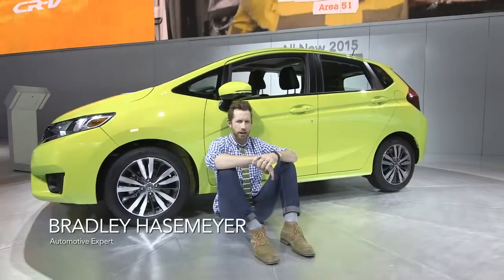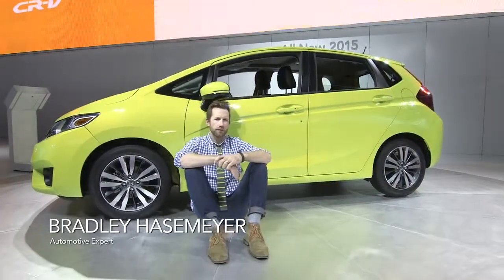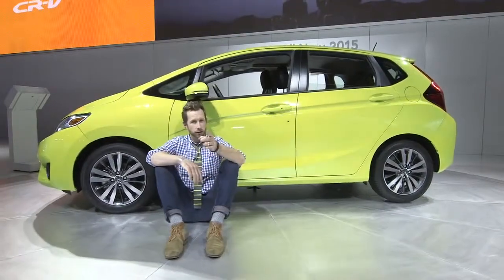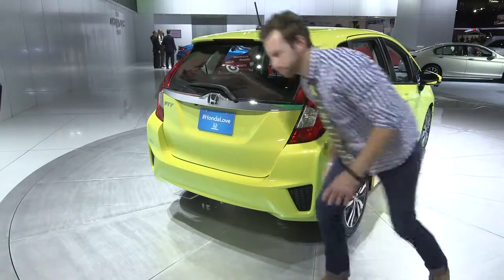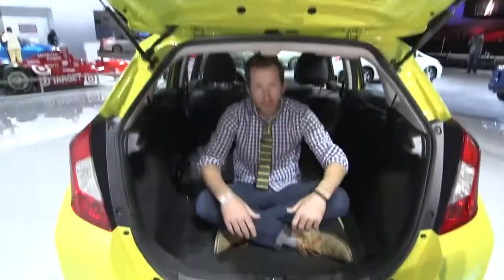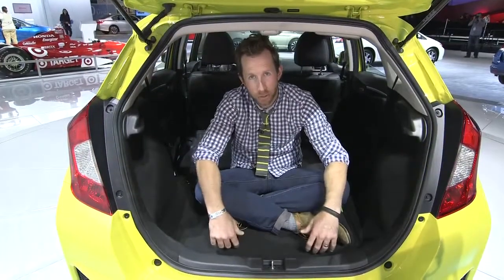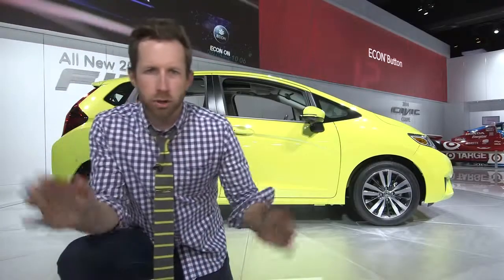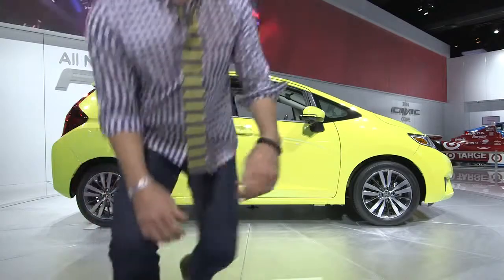The 2015 Fit by the Numbers—with Bradley Hasemeyer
Arriving this spring, take a tour of the all-new 2015 Honda Fit with automotive journalist Bradley Hasemeyer.